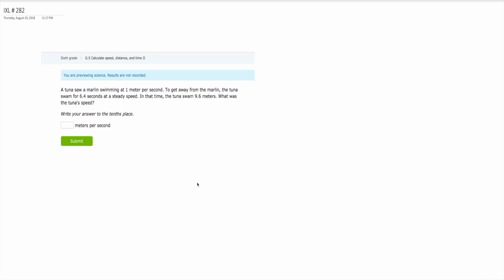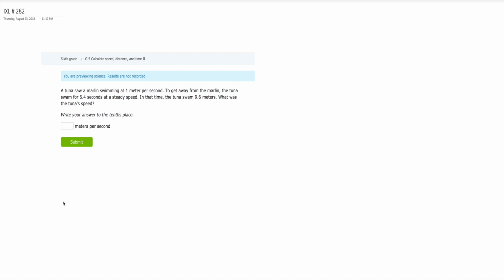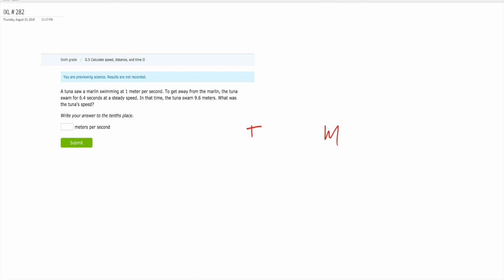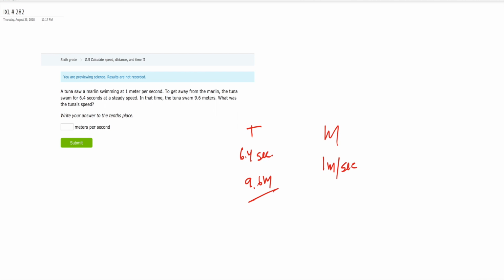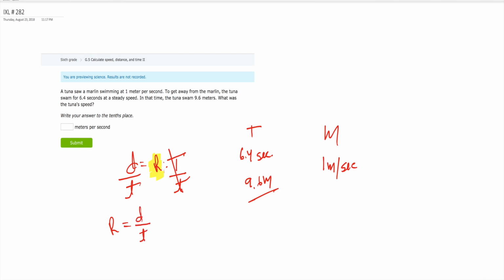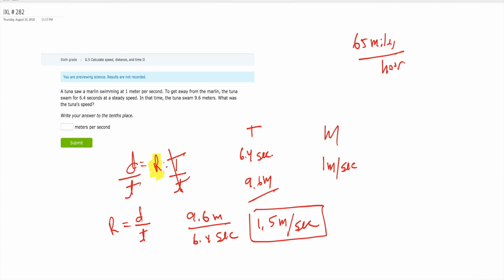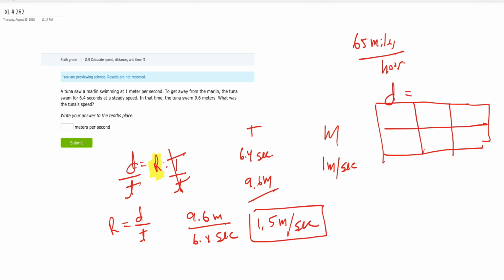04.08 Rate-Time-Distance Word Problems Part 2 | Algebra 1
Learn how to solve Rate-Time-Distance word problems.